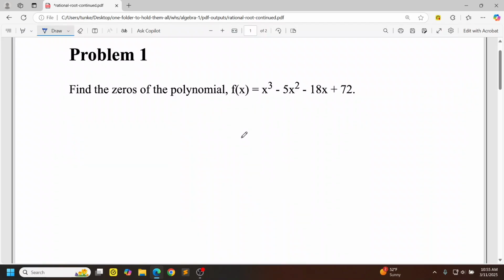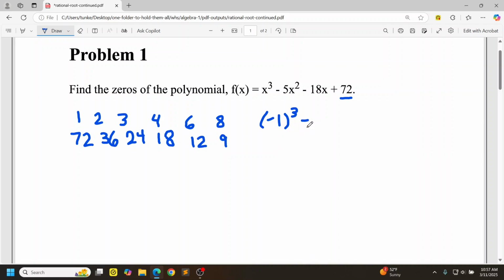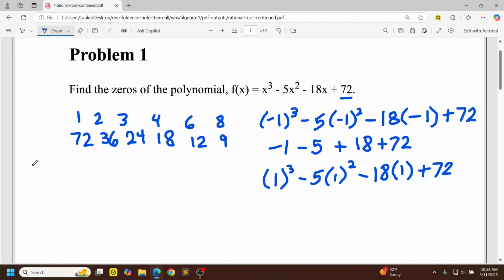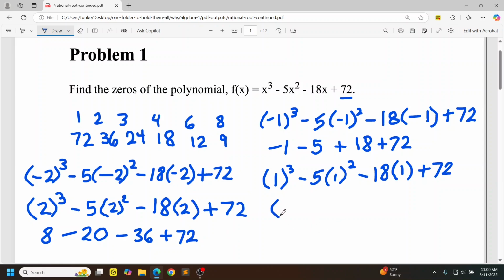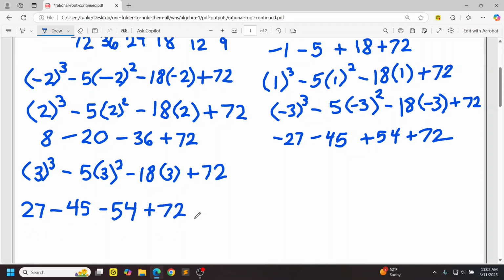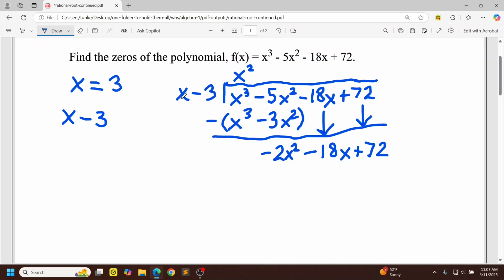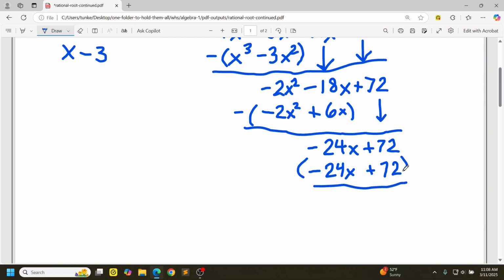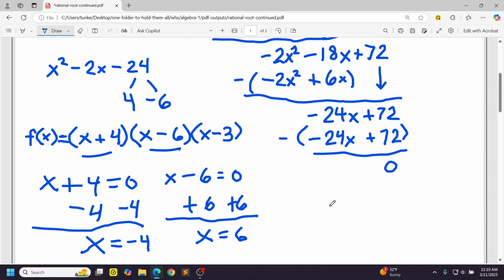Rational Root - Finding the Zeros of a Polynomial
In this video, I show you how to find the zeros of a polynomial without knowing any of the factors.